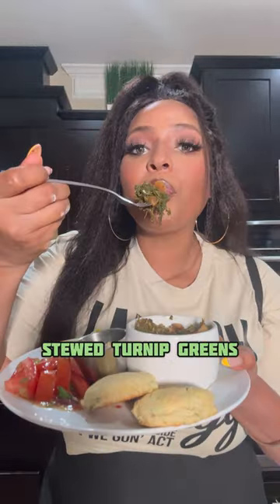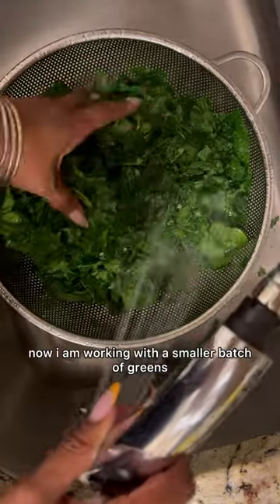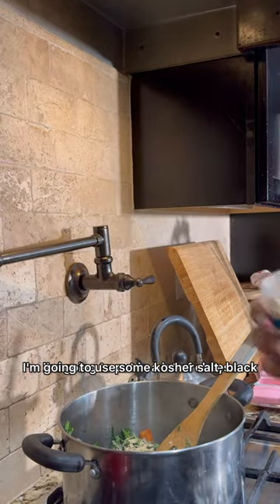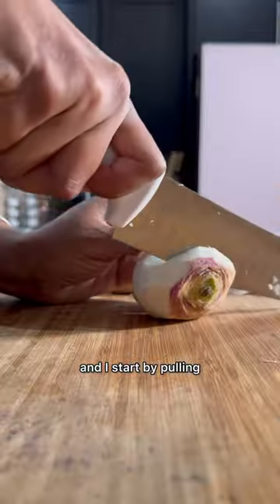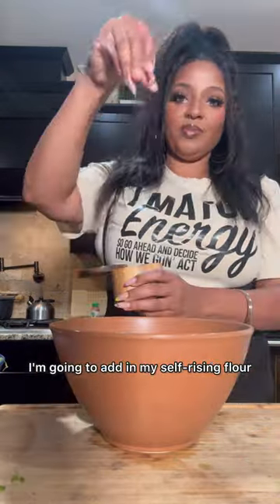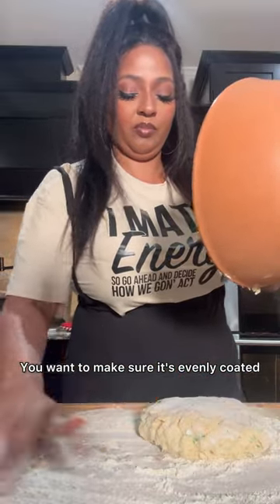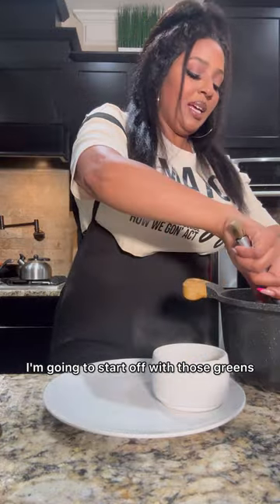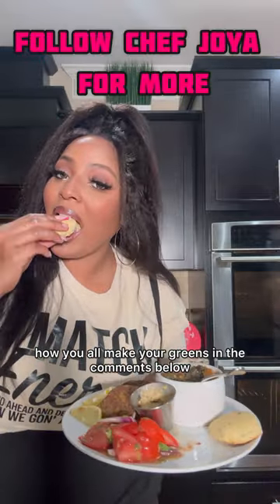Stewed Turnip Greens (no pork or smoke turkey) and Cornbread Biscuits: The Best Soul Food in America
Join Chef Joya in this soulful Southern cooking video as she prepares a delicious side dish of stewed turnip greens paired with flavorful green onion cornbread biscuits. Learn how to create this classic soul food dish filled with rich flavors and comforting aromas. Let Chef Joya guide you through the process and bring a taste of the South to your kitchen.

SOUTHERN STEWED TURNIP GREENS ( no pork or smoked turkey)

Ingredients:

2 pounds turnip greens, cleaned and chopped
1 teaspoon salt
1 teaspoon black pepper
1 tablespoon garlic powder
1 tablespoon onion powder
2  teaspoon  dried thyme
1 teaspoon smoked paprika
2 tablespoons vegan Worcestershire sauce
.5 teaspoon liquid smoke
1 tablespoon vegan pork bouillon
2 teaspoons vegetable bouillon
1/2 teaspoon crushed red pepper flakes
4 tablespoons grapeseed oil
1 red bell pepper, chopped
1 green bell pepper, chopped
1 large onion, chopped
5-6 cloves garlic, minced
1 jalapeño pepper, seeded and chopped
2 medium turnips, peeled and diced
4 cups water
1 tbsp spicy plantbased honey or agave nectar
1 tbsp vinager

My cook time was a total of 90 mins. Be sure to cook on low once it’s at a boil. Full instructions in cooking video. Adjust seasonings to taste

Green Onion Cornmeal Biscuits with Spicy Honey Butter

Ingredients:
1 cup self-rising flour
1 cup cornmeal mix
3/4 cup Vegan buttermilk (unsweetened plant milk with apple cider vinegar, sitting for five minutes)
2 tbsp sugar
1 cup green onions, chopped (or your desired amount)
1/4 cup Plant-based butter
1 tablespoon nutritional yeast

Instructions:
Preheat oven to 425F . Mix self-rising flour, cornmeal mix, salt, sugar, and nutritional yeast in a bowl. Add chopped green onions. Cut in plant-based butter until the mixture is crumbly. Gradually add vegan buttermilk until combined. Knead gently on a floured surface and roll out to 1/2 inch thickness. Cut out biscuits using a champagne glass. Place on a parchment-lined baking sheet. Bake for 8-10 minutes or until golden brown. Brush with melted plant-based butter and enjoy warm.

Vegan Spicy Honey Butter

Ingredients:
1/2 cup softened plant-based butter
2 tbsp spicy plant-based honey or agave nectar
1/4 tsp cayenne pepper
1/4 tsp smoked paprika
Chef Joya’s Red House Seasoning

Instructions:
Mix softened plant-based butter with spicy plant-based honey or agave nectar, cayenne pepper, and smoked paprika. Serve with warm biscuits.